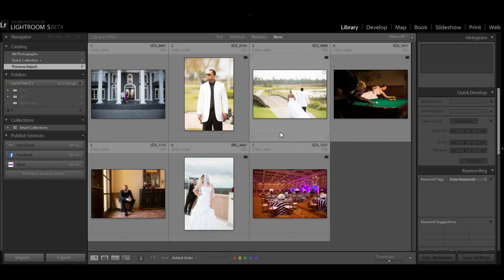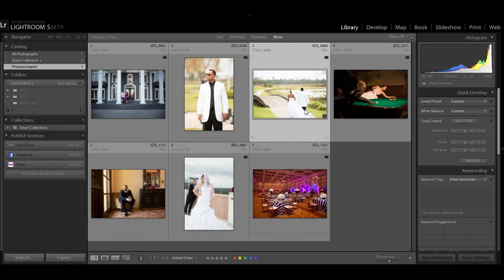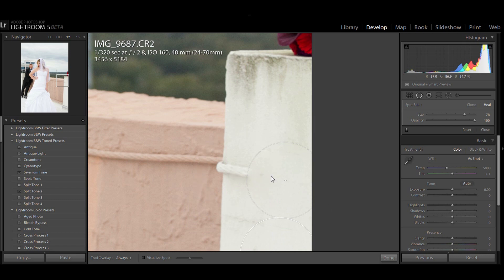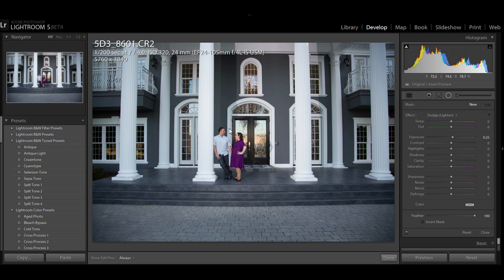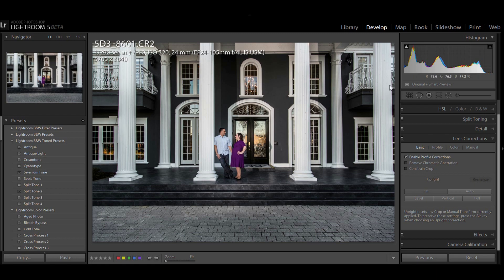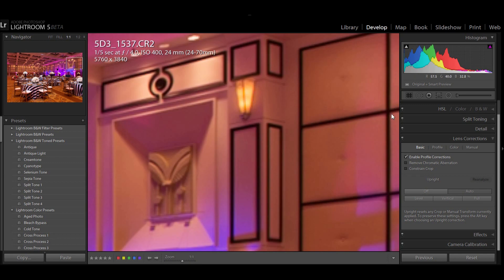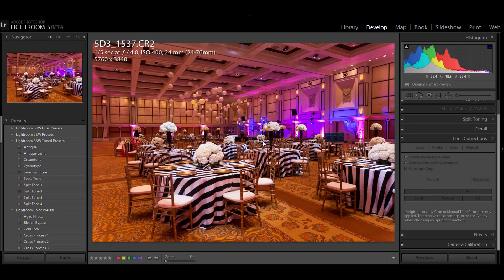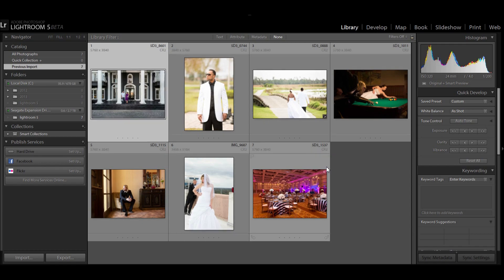Lightroom 5 Review - A look at the new must have features in Lightroom 5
We take a look a the new awesome features in Lightroom 5 that will make this a must have upgrade for many people. There are some new tools from Photoshop CS6 that are now embedded into Lightroom 5 that will add some must have functionality and save editing time. This is a what's new look into my favorite new tools of Lightroom 5.